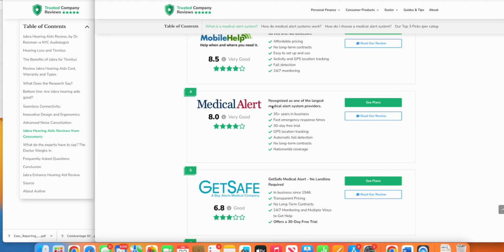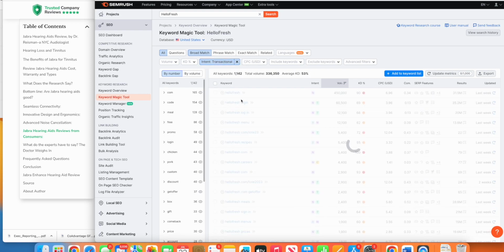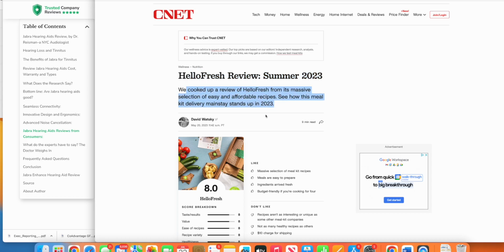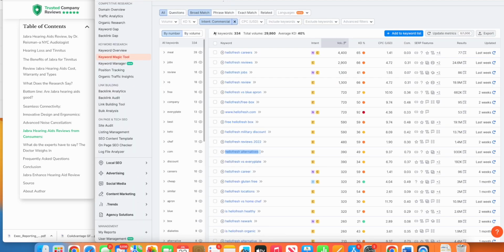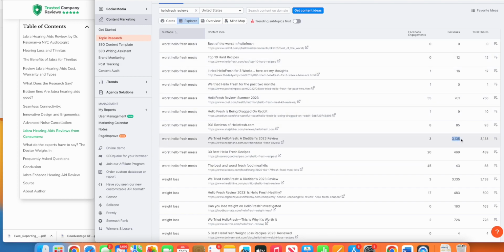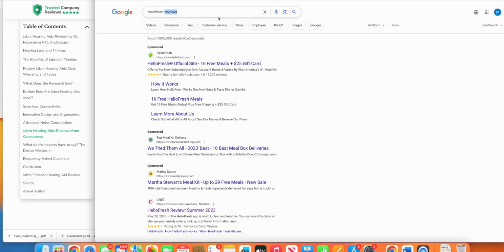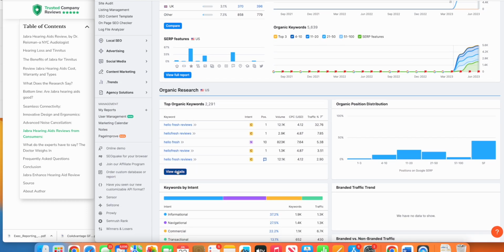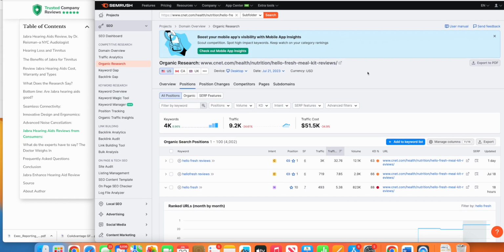Advanced Keyword Research and SEO (Tips and Strategies)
Check out this free advanced keyword research tutorial for content marketers that want their web pages to rank organically. A single web page with well written content can rank for 1,000s of keywords and generate $50K+ in organic traffic. That's right, one web page that's well written can generate $50K or more in organic traffic, ranking for 1,000s of keywords.  That's the power of SEO and what can result from doing your keyword research RIGHT!

The #1 Biggest Mistake SEOs make is failing to incorporate keywords that speak to the appropriate user intent. They fail to identify user intent before creating their content strategy. You cannot create a keyword strategy without first identifying the user intent. There, I just wrote and stated that point, in three different sentences all worded differently but meaning the same, to ensure you got that point!

Google's priority is to serve the best web pages to the user, based on what they are intending to find online. If a user is searching to purchase a particular product or service, Google knows to serve the appropriate product page on the company's website. On the other hand, if a user is searching for reviews on a product or company, Google knows to serve a third-party review website that has all of the important information that a user would want to know about before purchasing that product, including reviews, complaints, comparisons to other top brands and FAQs.

This is Advanced Keyword Research created for the Golden Financial Services content team, by Paul J Paquin.

Paul Paquin has used SEO and keyword research to help skyrocket organic traffic on GFS websites over the last several years. His strategies have even been featured on SemRush.com and other well-known marketing websites, such as in this featured article

For more information on the website mentioned in this video, TrustedCompanyReviews.com,